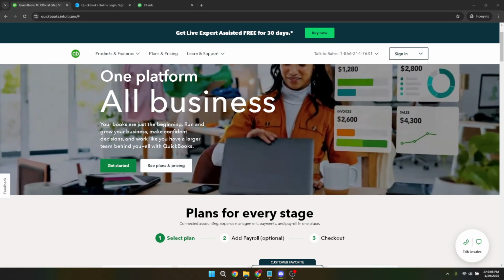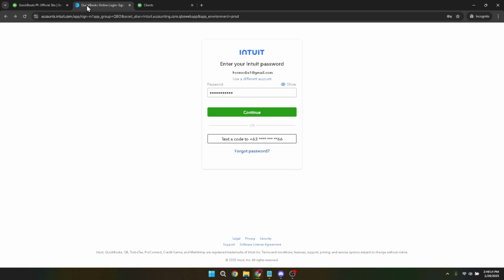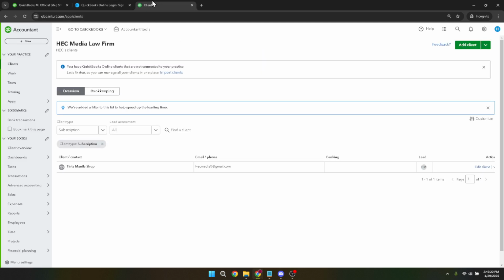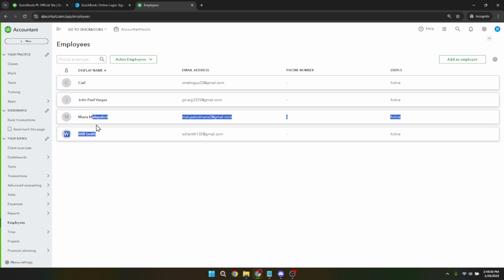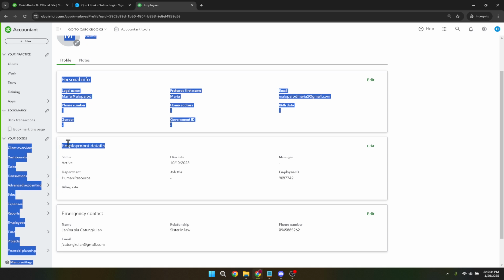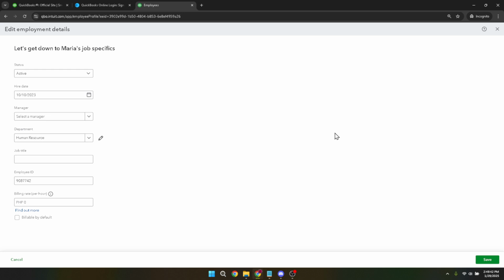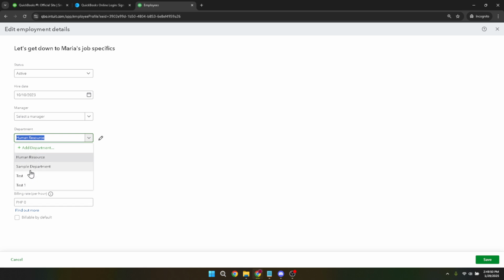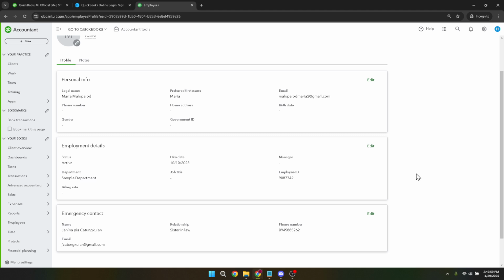How to Change Employee Department in Quickbooks Accountant (Full 2025 Guide)